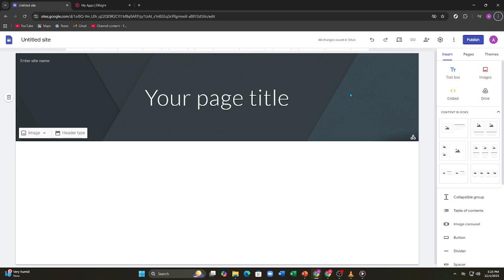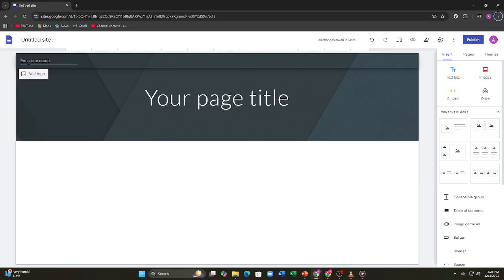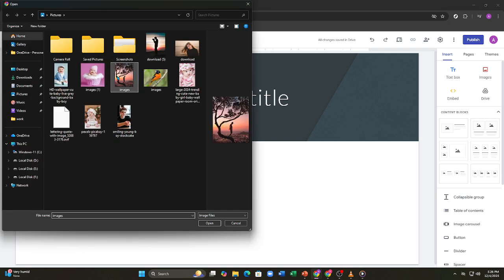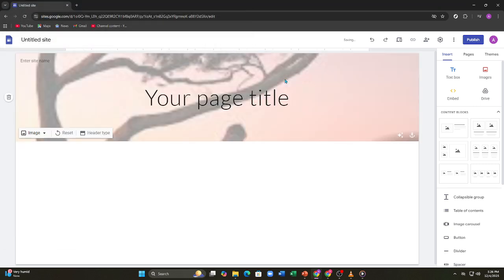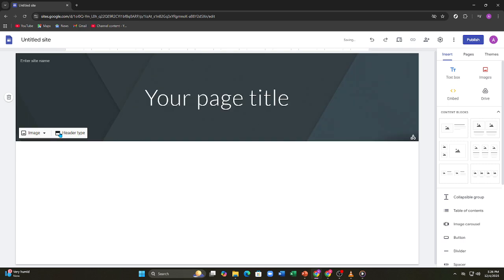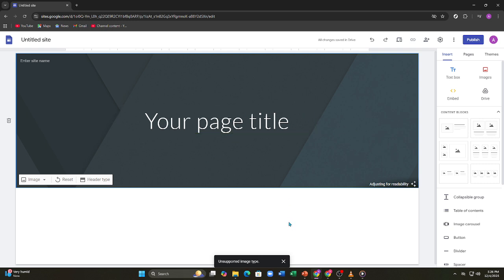How to Add a Background Picture Google Sites Full 2026 Guide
Learn how to add a background picture in Google Sites with this Full 2026 Step-by-Step Guide.
This tutorial shows you how to upload background images, adjust alignment, change themes, customize section backgrounds, and optimize your picture for both desktop and mobile views.
You’ll also learn how to use overlays, transparency, color adjustments, and layout options to make your Google Sites design more attractive and professional.
Perfect for students, teachers, business owners, and creators who want to personalize their Google Sites pages in 2026.